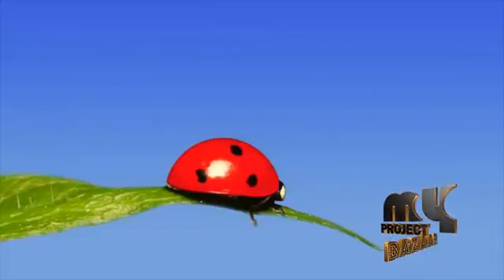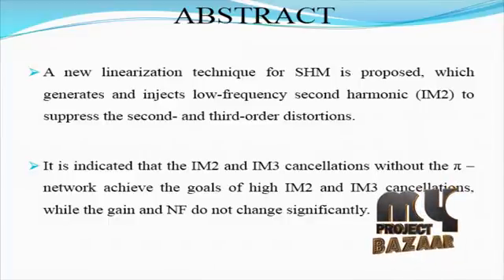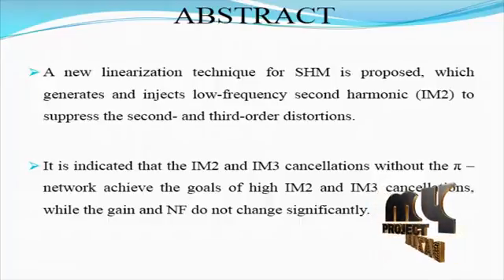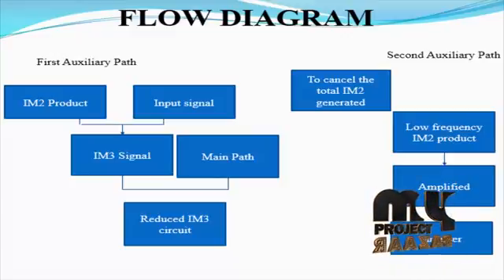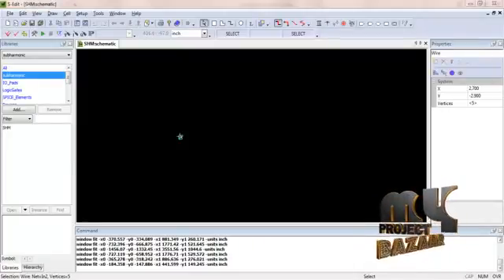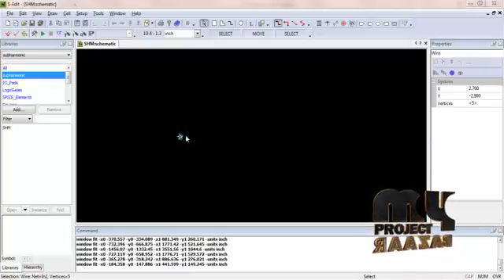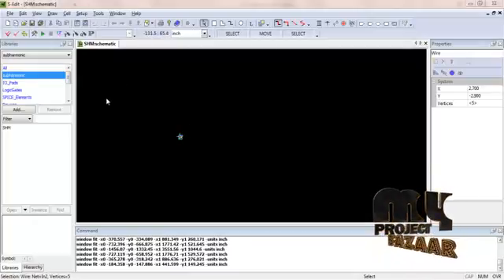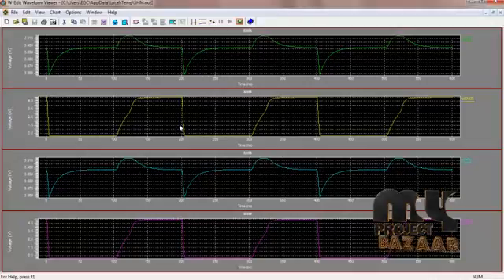Design and Analysis of a Highly Efficient Linearized CMOS SHM | Final Year Projects 2016 - 2017